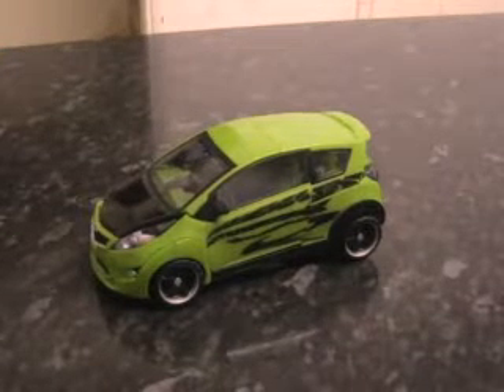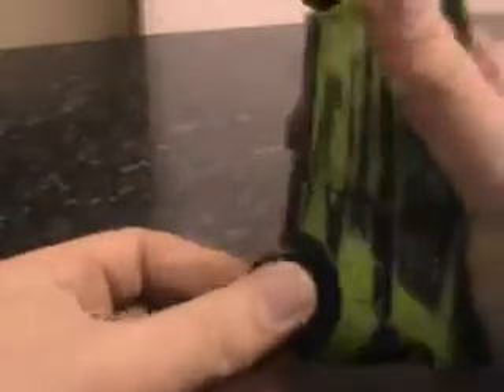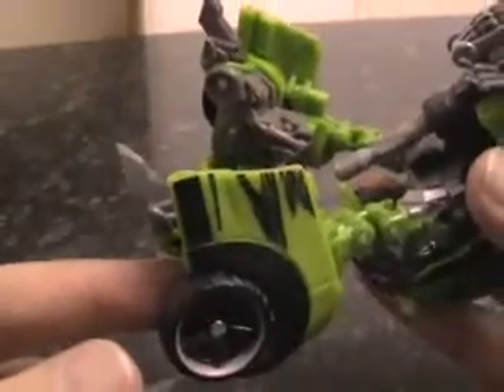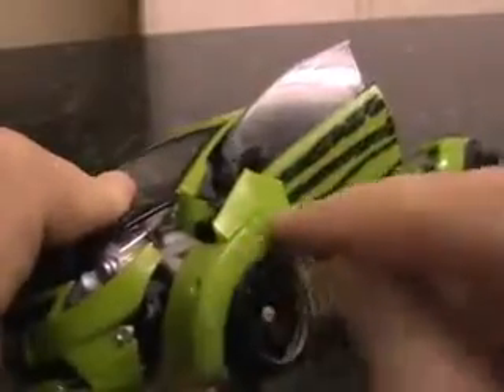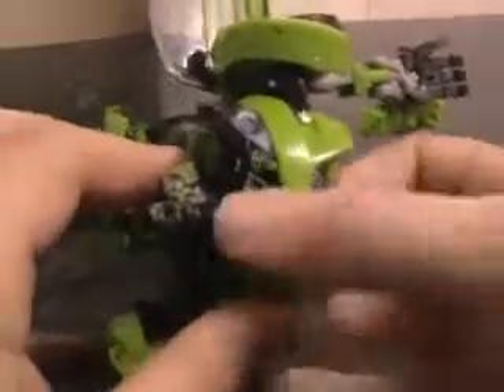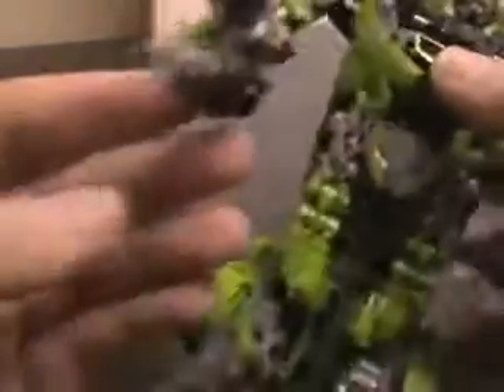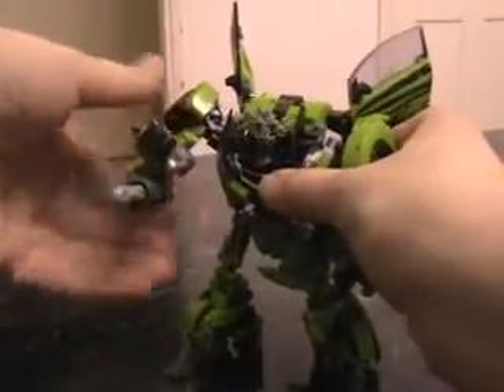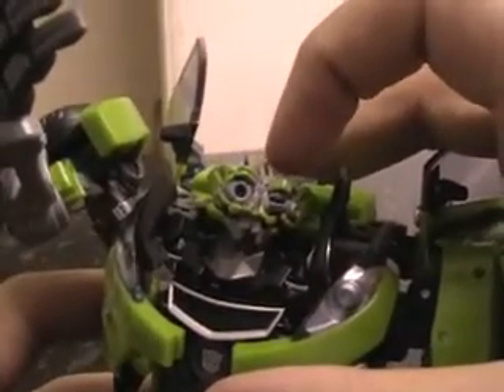Transformers Human Alliance Skids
I did all kinds of silly stuff to go with this vid, but it all came to about 15 mins on vid! Sillyness, and putting toys in compramising positions to follow another day.